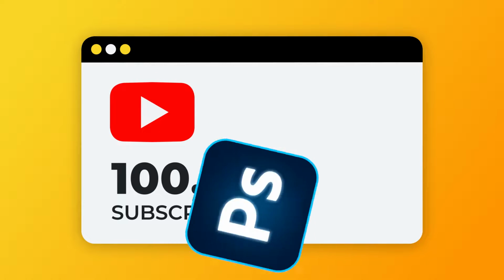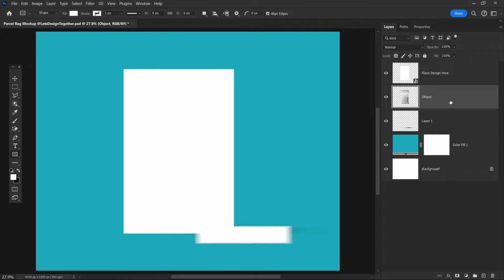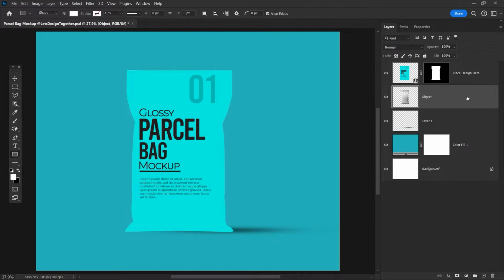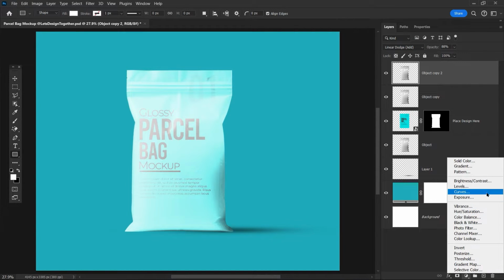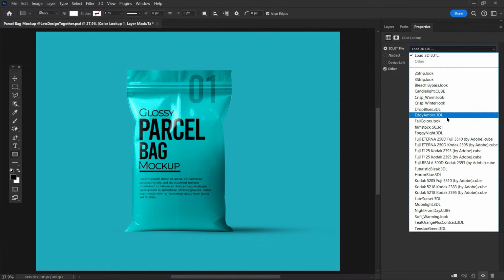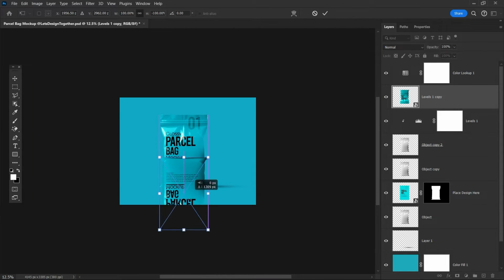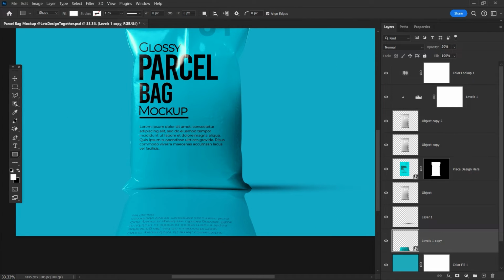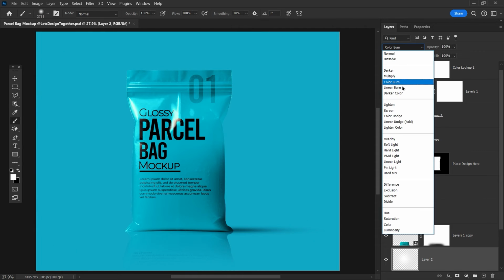How to Create Parcel Bag Mockup in Photoshop 2024: Unleashing Packaging Perfection!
Assalamu-Alikum!
In Todays Video You will learn How to Create Parcel Bag Mockup in Photoshop 2024: Unleashing Packaging Perfection! with LetsDesignTogether

► Topics Covered:
How to Create Mockup in Photoshop
tote bag mockup photoshop
t-shirt mockup photoshop
t-shirt mockup photoshop
how to make logo mockup in photoshop
mockup design